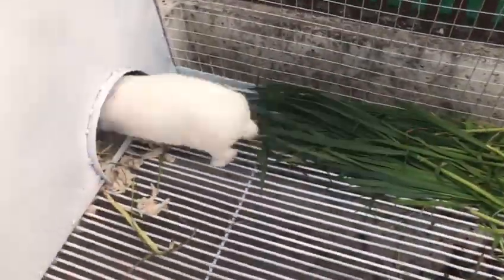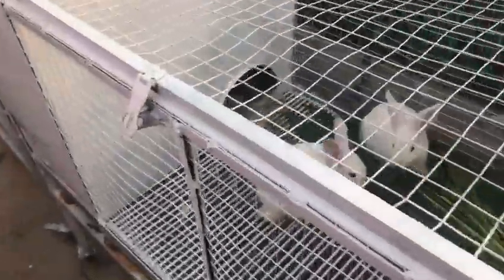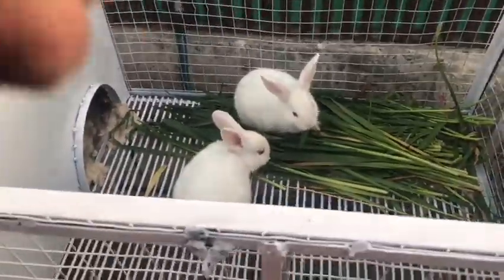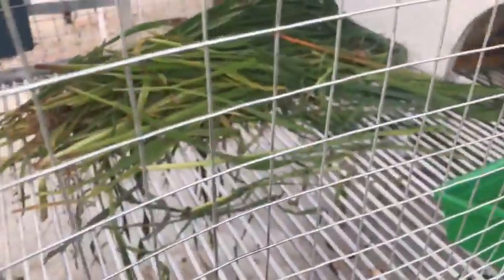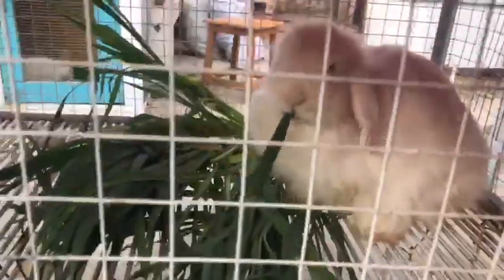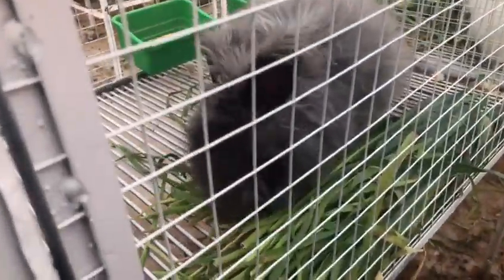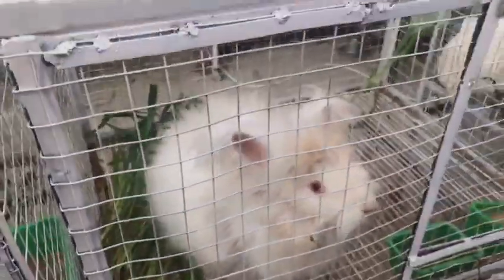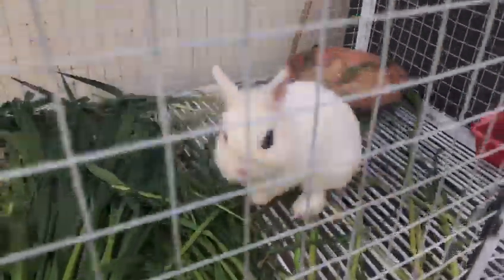Cage system in pakistan rabbits farming